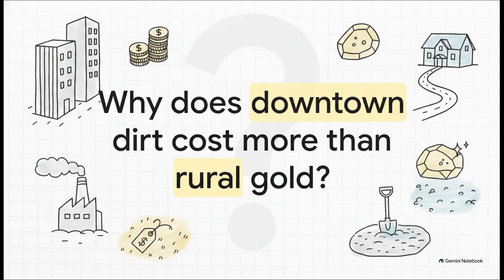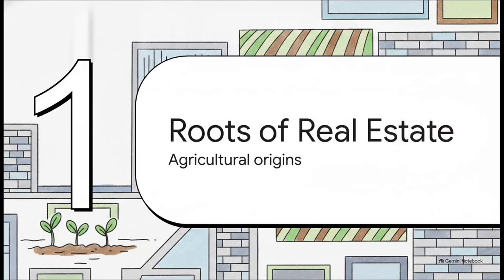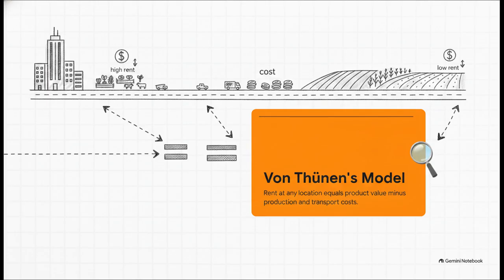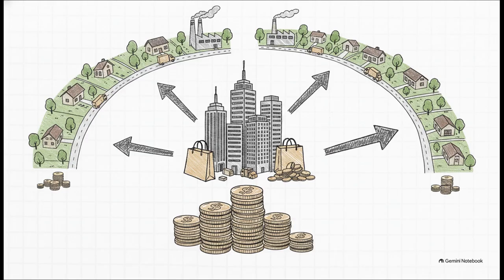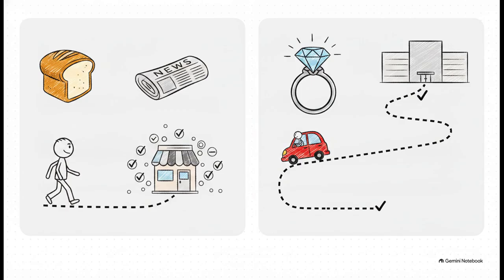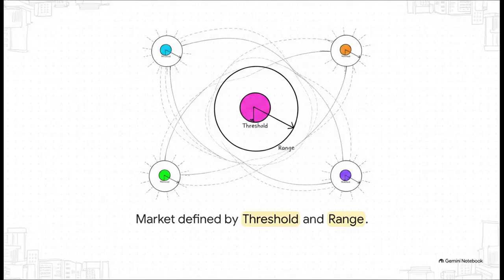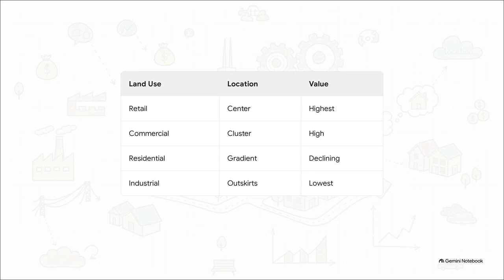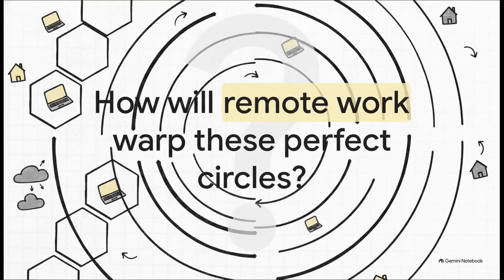The Foundations of Geography in Real Estate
In this video we discuss the following:

● Location theory: von Thünen's land-rent rings and distance-to-market logic
● Christaller's central place theory — why settlements form where they do
● Alonso's bid-rent curve and intra-urban land value gradients
● Translating classical location theory into modern site selection and valuation